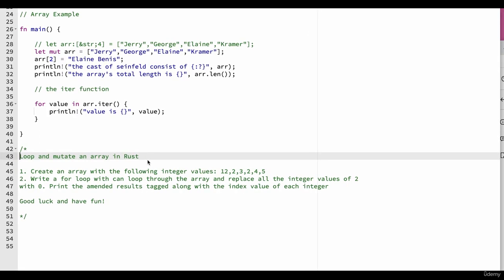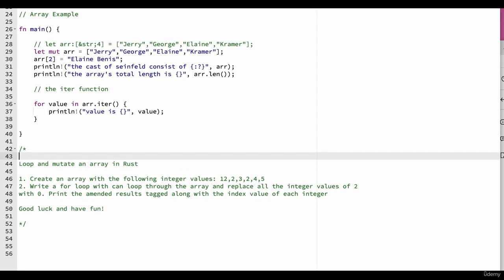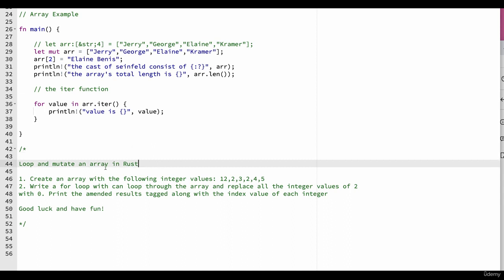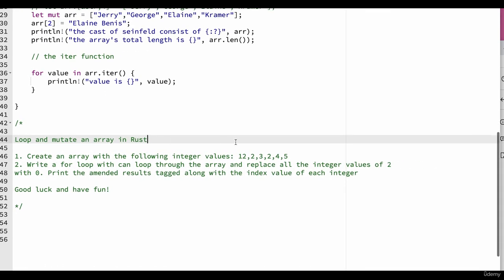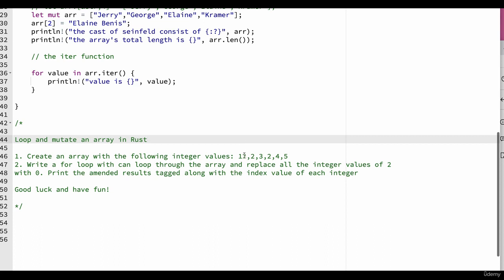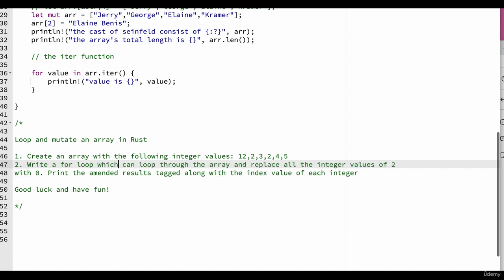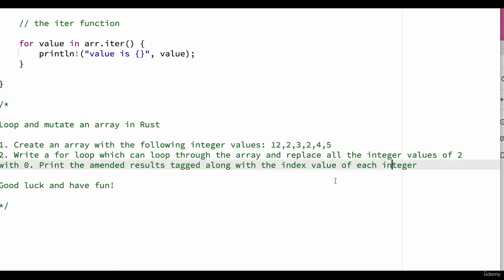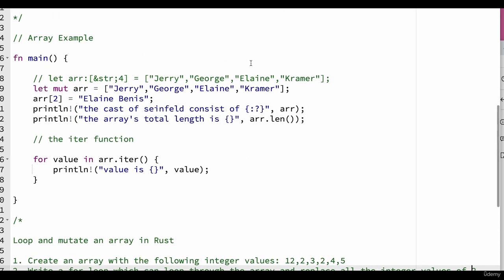62 Exercise Loop Through And Modify an Array in Rust